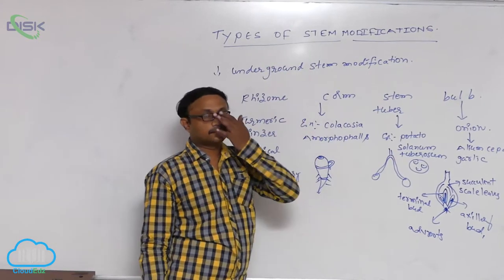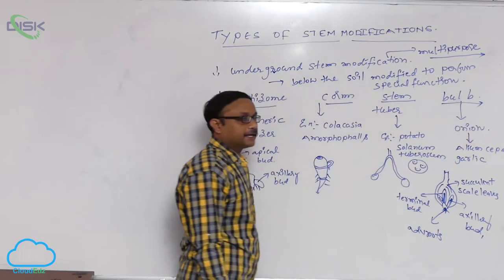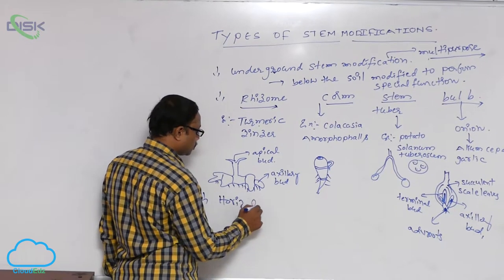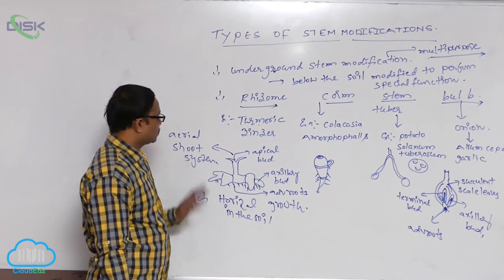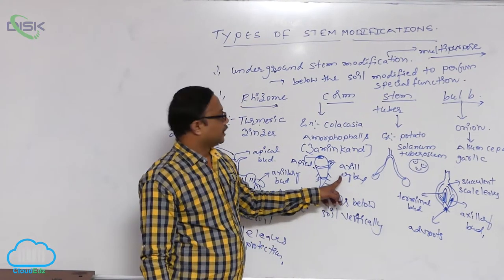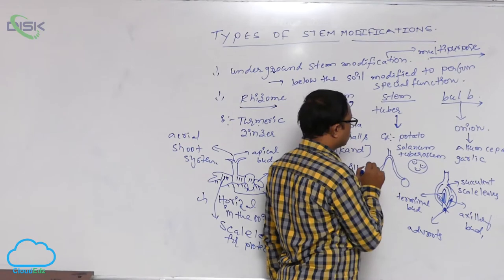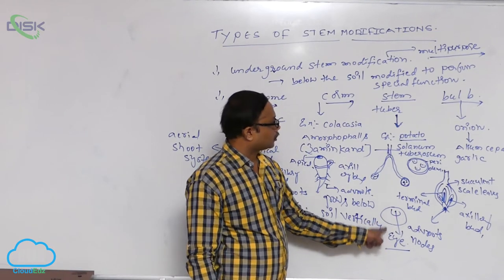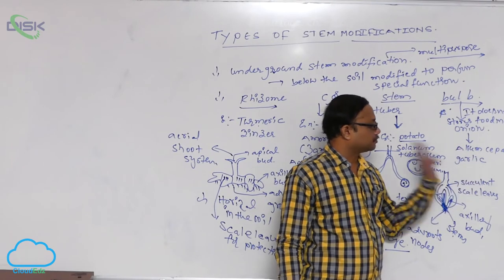THE STEM || Types of stem || Disk Telangana